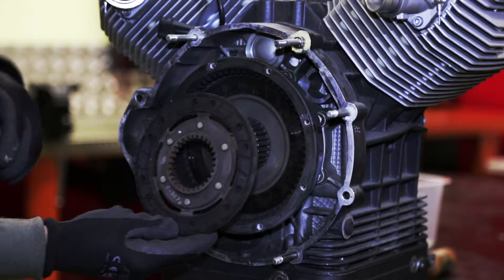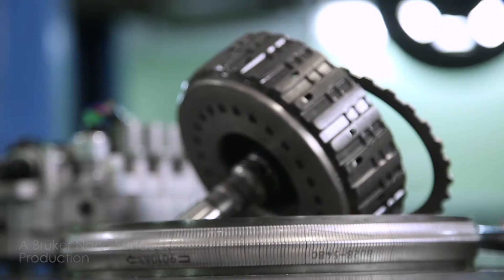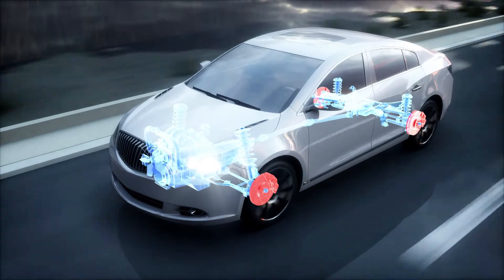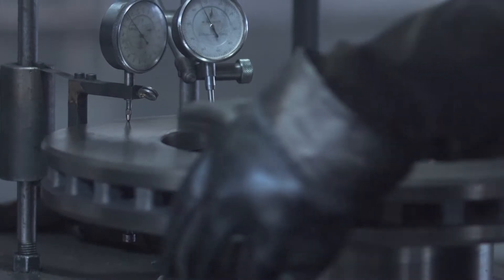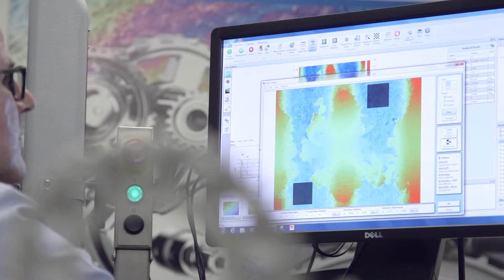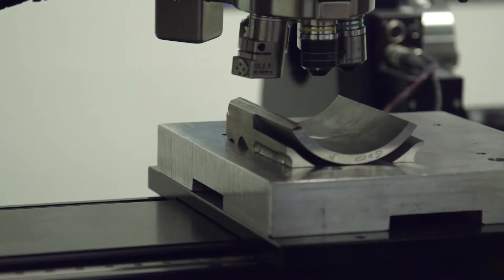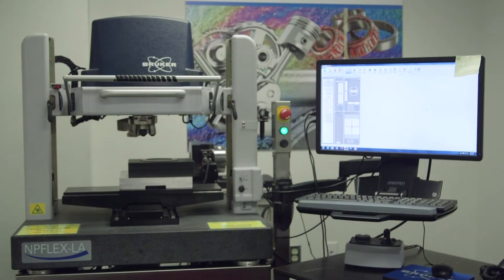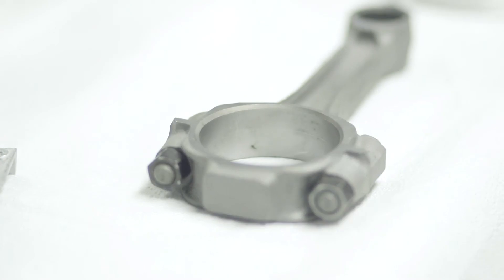Tribology: Problem Solving in the Lab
The third installment of a three part mini-series with Don Cohen from Michigan Metrology discussing the importance of Tribology within the Automotive industry. Focusing on the lab, Don Cohen discusses how when he is presented with a problem or challenge, he solves it using Tribology.